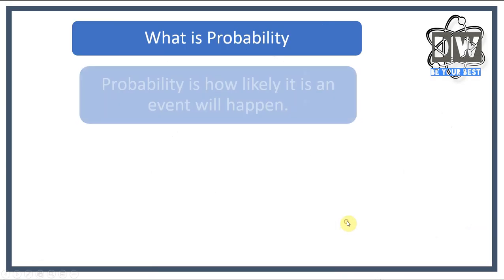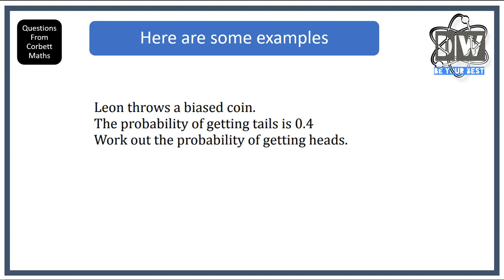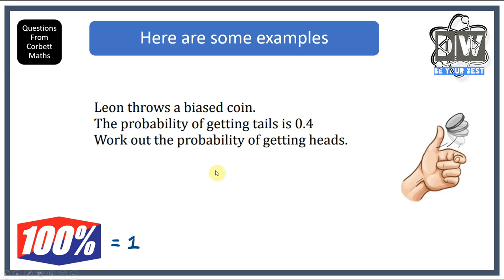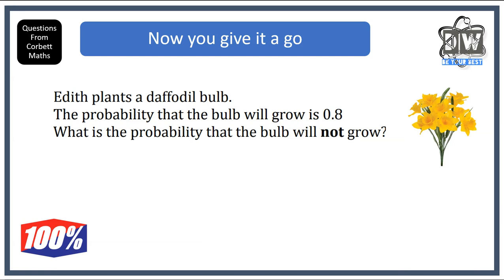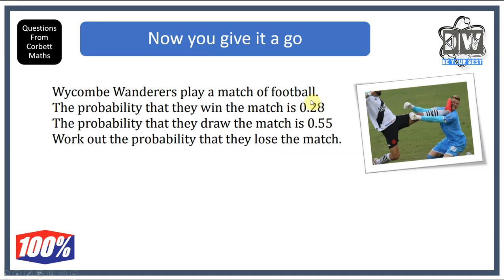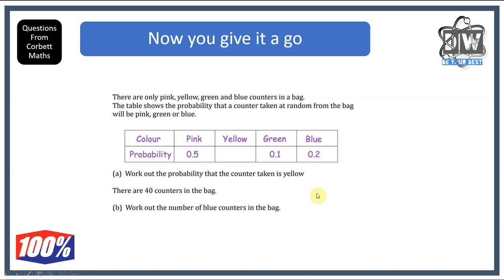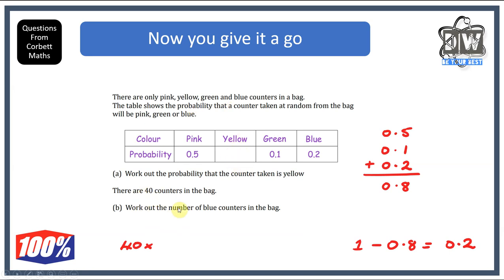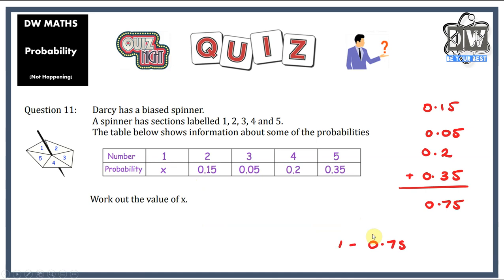Probability (Event Not Happening)